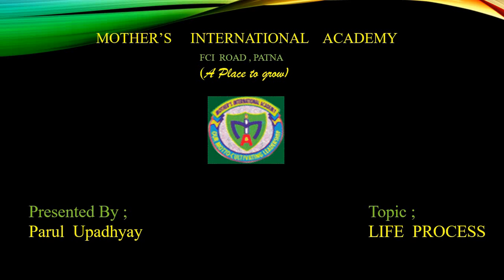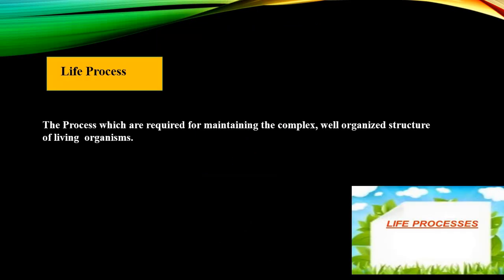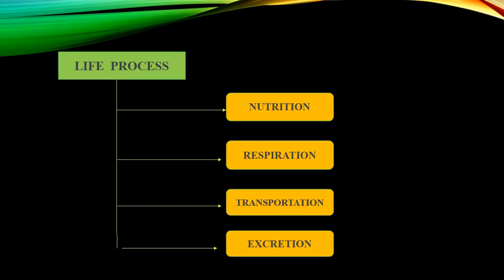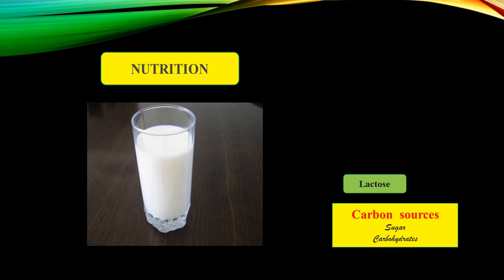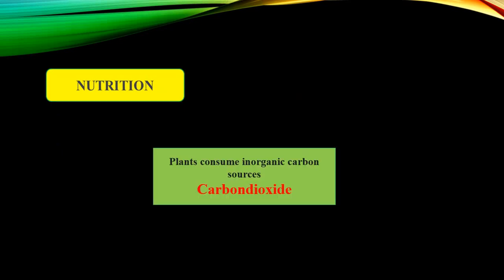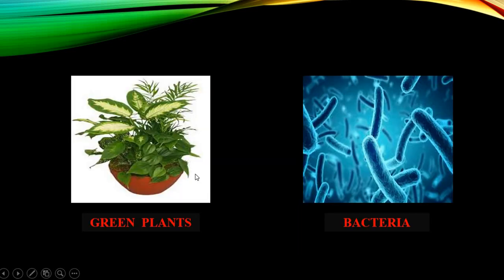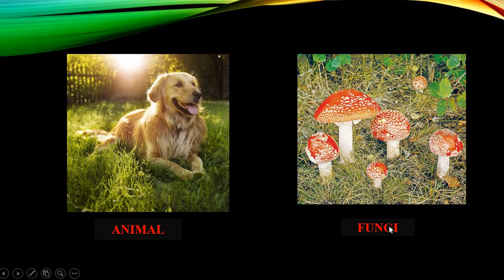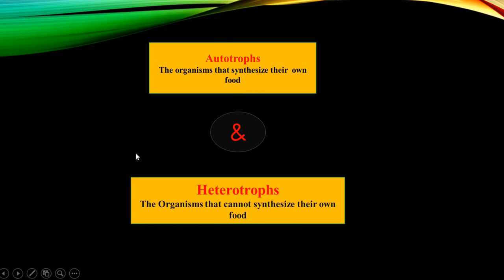Parul_Std10_Biology_LifeProcess_Part1